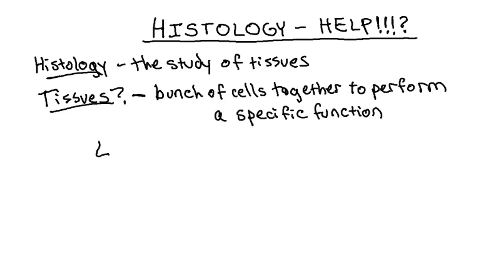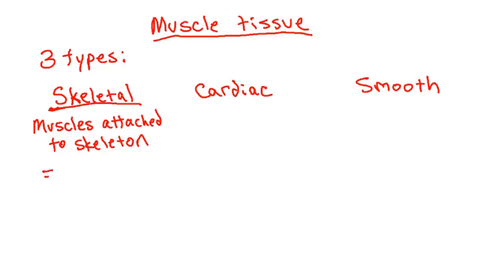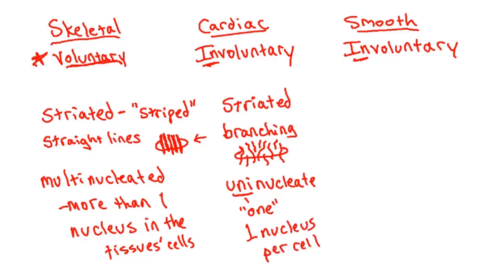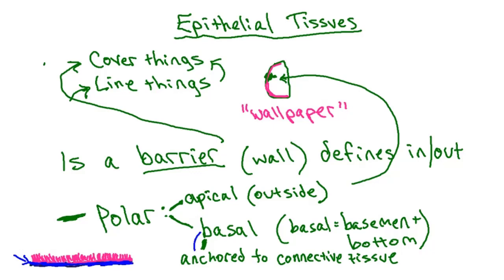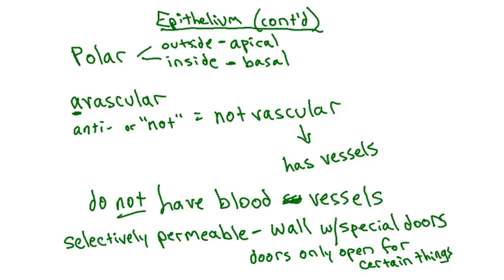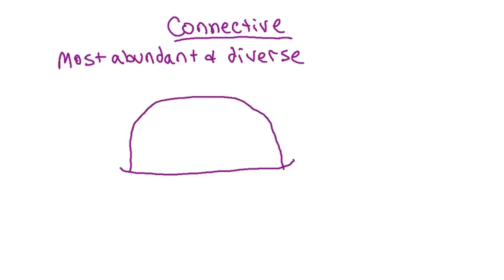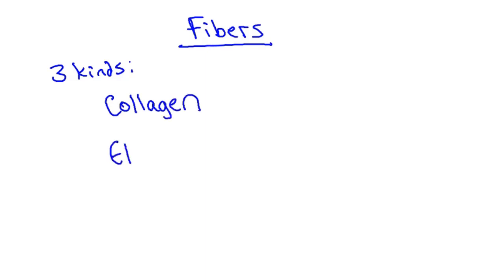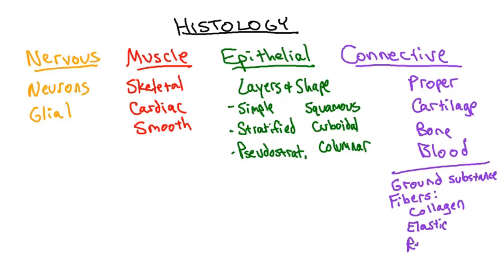Histology - HELP!? (Tissues)